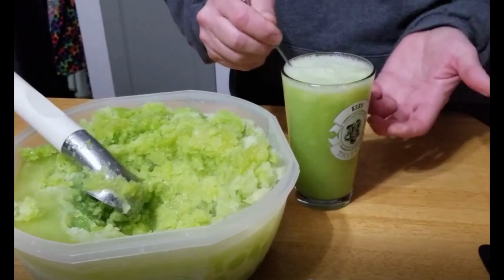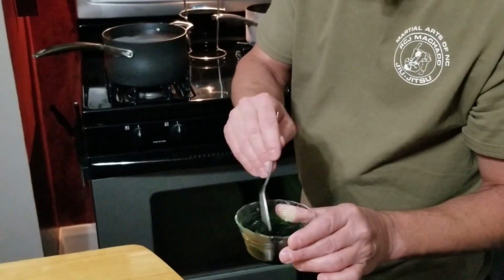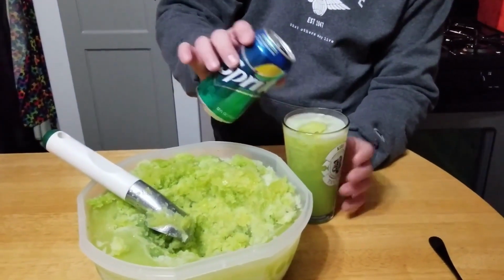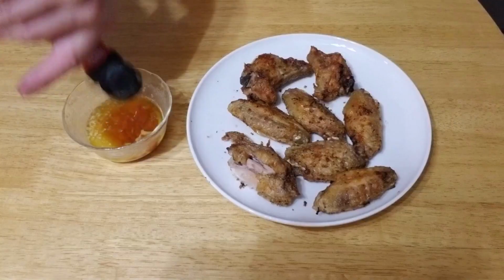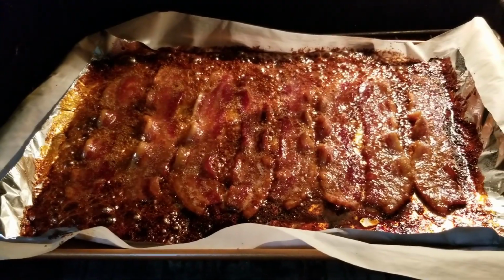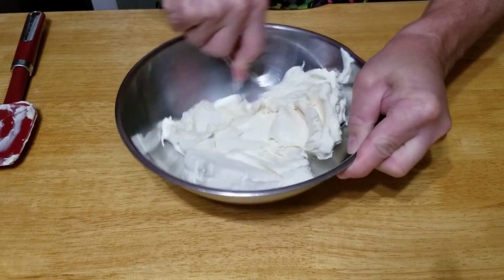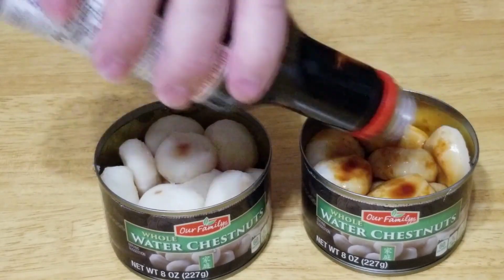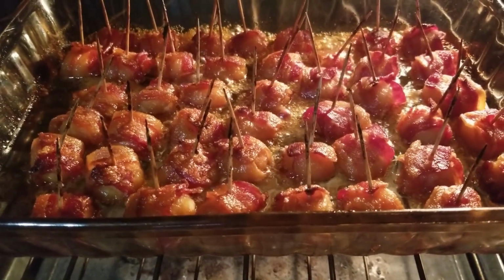The Best Top 5 Super Bowl Party Appetizer Recipe Ideas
Candied Bacon Pig Candy | Frozen Green Tea Vodka Slush Drink | Air Fryer Chicken Wings | Roka Blue Cheese Ball Recipe | Bacon Wrapped Water Chestnuts Recipe

These are all Easy Delicious Recipes  Give them a try!

Top 5 Party Appetizer Recipe Ideas | Super Bowl | Tailgate

7 cups water - dissolve sugar in this
2 cups sugar
2 cups water - for steeping green tea
4 green tea bags
1 12oz frozen concentrate orange juice
1 12oz frozen concentrate lemonade
3 cups vodka
1 tsp Green food coloring

This recipe is easy and delicious

DO NOT skimp on the Bacon!  Use Thick Cut Bacon
Coat thick sliced bacon generously in brown sugar

Start with room temperature chicken wings or chunks.
Season to taste.  I am using Lawry's perfect blend seasoning and rub for Chicken and Poultry.

2 blocks softened cream cheese,
1 small jar Roka Blue cheese
1-2 tsp garlic salt
1 cup pecans (chopped)
Town House crackers

Mix cream cheese and Roka blue cheese together with garlic salt
Form it into a ball
Put chopped pecans on a plate and cover cheese ball until it looks nice and coated with pecans
Enjoy with your favorite crackers.  I like town house crackers

This is one of my All Time Favorites appetizers! This is the best recipe.
These Bacon Wrapped Water Chestnuts are super easy to make!
This is a great appetizer to take to a Super Bowl party!

How to make The Best Bacon Wrapped Water Chestnuts Appetizer!

Start with 2 cans whole water chestnuts, 1 pack of bacon, soy sauce, white sugar, toothpicks and a cutting board.
Slice bacon in thirds.
Open water chestnuts and drain the water.
Add soy sauce to cans and let soak for about 3-4 minutes.
remove water chestnuts, roll in sugar and wrap with bacon.
secure bacon with a toothpick, place in pan.
Once preheated, cook for approximately 60 minutes, or until the bacon is as crispy as you like it..
Be careful not to burn since there is sugar in this, it could burn if not attended.

General Cooking and Baking
Instant Pot Duo Crisp Pressure Cooker 11 in 1
Cast Iron Skillet with Lid
Professional Salad Shooter Electric Slicer/Shredder
Instant Pot Official Springform Pan, 7.5-Inch
Vitamix A3500 Ascent Series Smart Blender, Professional-Grade, 64 oz.
Vitamix 12-Cup Food Processor Attachment with SELF-DETECT
Wilton Cake Release 8oz
Silicone Basting Pastry Brush
Hamilton Beach 6-Speed Electric Hand Mixer, Beaters and Whisk
Snap Fit Measuring Cups - Set of 5
Snap-Fit Measuring Spoons , 5 Piece Set

Seasonings
Lawry's Seasoned Salt
Lawry's Garlic Salt - Course Ground with Parsley
Trader Joe's Onion Salt

Specialty Items
Tupperware Citrus Peeler
Jack Lalanne Juicer Stainless Steel
Vitamix Explorian Blender, Professional-Grade
Premium Pineapple Core Remover Tool
Guinness Tulip Glasses
Buon Vino Mini Jet Filter
Professional Heat Resistant Nylon, Masher & Smasher
Lucy's Family Owned - Lime Juice, 1 Gallon
Lucy's Family Owned - Lemon Juice, 1 Gallon

Mixed Drinks
Cocktail Shaker, Martini Shaker
JoyJolt 4-Piece Afina Cocktail Glasses Set
OXO SteeL Double Jigger

Sushi Cookbook for Beginners:
100 Step-By-Step Recipes to Make Sushi at Home
Sea Scallops 10/20
Sushi Bazooka Roller Set
Sushi Nori Roasted Seaweed Rolls N Wraps
Sushi Rice - Kokuho

Drakes Crispy Frymix
Terry Ho's Terry Ho's Yum Yum Sauce

Whole Vanilla Beans

Monin - Blackberry Syrup

Green Mountain Grill
Griddle Hack
Green Mountain Grill Thermal Cover
Green Mountain Grill Heavy Duty Upper Front Shelf Warming Rack

Morel Habitat Kit